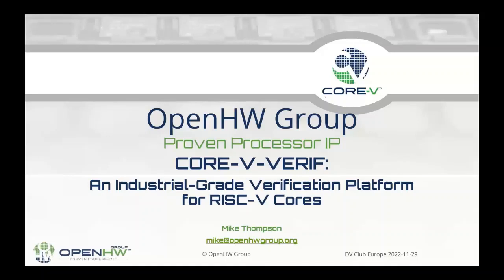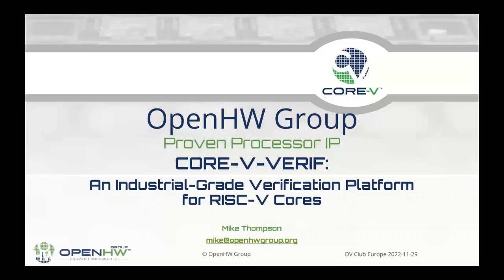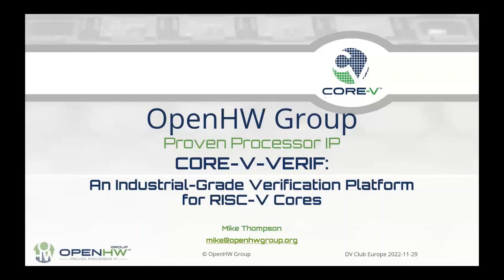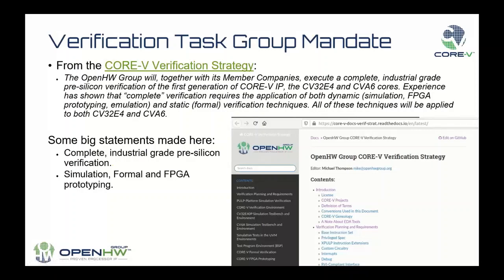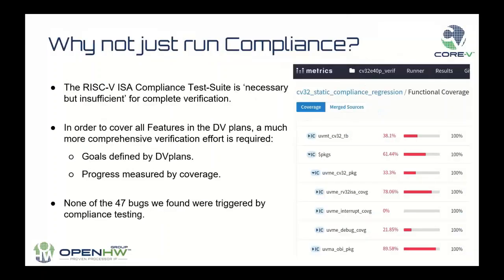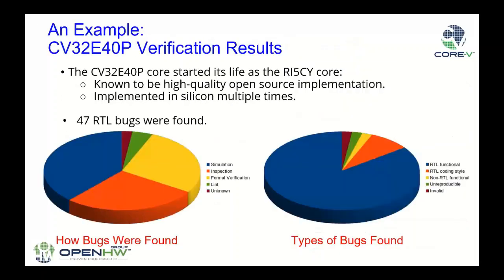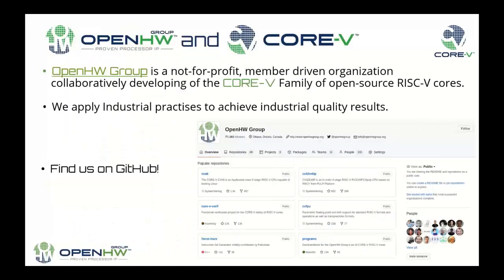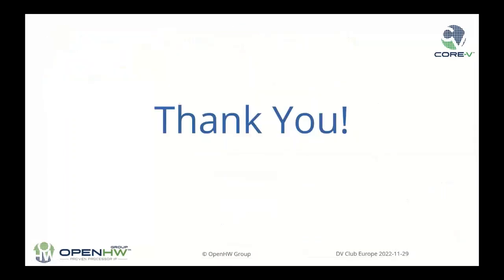CORE V VERIF an open source SVUVM environment for RISC V cores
Speaker: Mike Thompson, OpenHW Group

Speaker Biography: Dr. Neel Gala is the CTO of InCore Semiconductors – an early stage fabless startup. Incore is one of the leading provider of silicon proven RISC-V processor IP in India. Dr. Neel received his PhD in Computer Science from IIT-Madras in 2016 and is also one of the creators of the SHAKTI Program initiated at IIT-Madras in 2012 . He was the lead architect of India’s first indigenously designed 64-bit RISC-V chip – codenamed RISECREEK. Dr. Neel also serves as the Vice-Chair of the Compliance Test Group of RISC-V International, published more than 20 international articles and an avid open-source contributor and promoter.

Abstract: CORE-V-VERIF is an open-source project supported by the OpenHW Group. Its goal is to provide an open-source environment and work-flow that can be deployed onto any RISC-V processor core